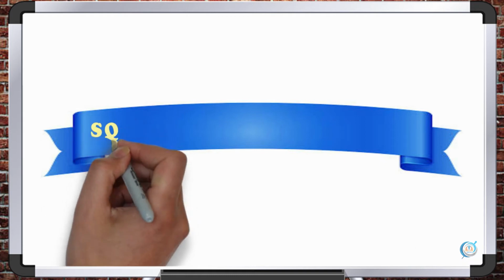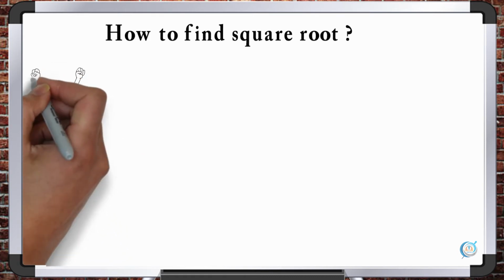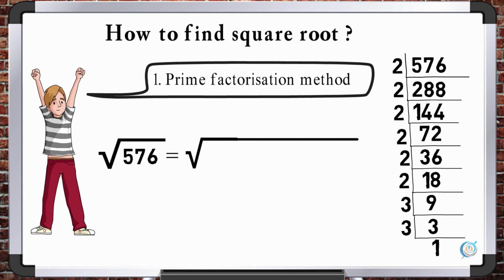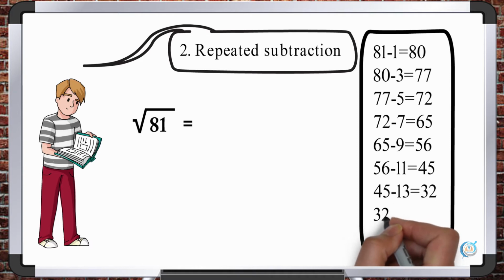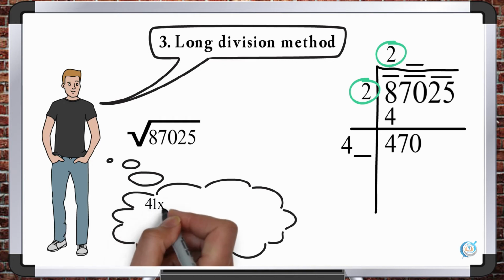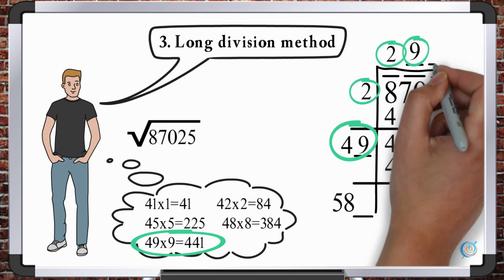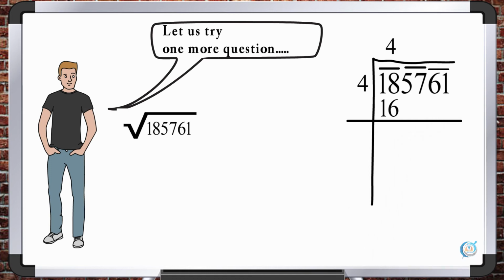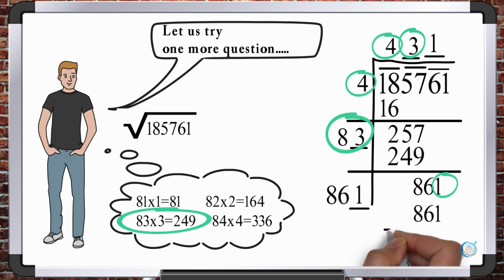Squares and Square roots - Part 2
Squares and Square roots - Part - 2 | English Ver.